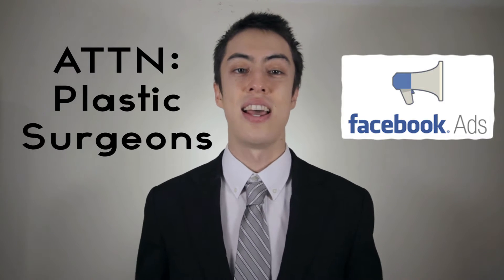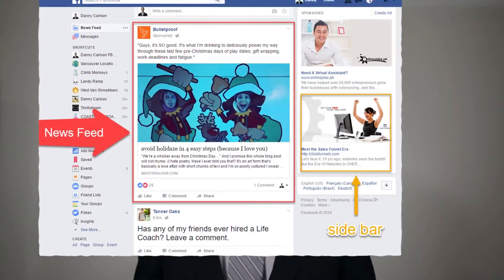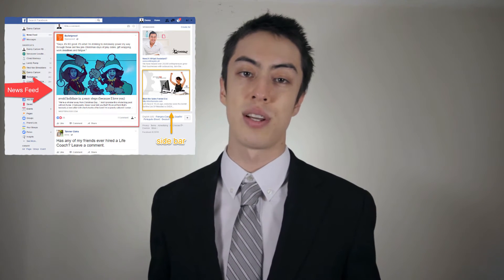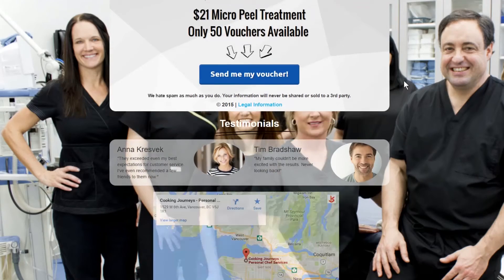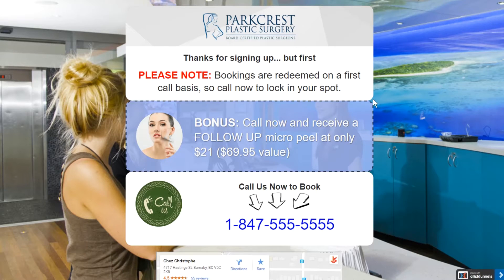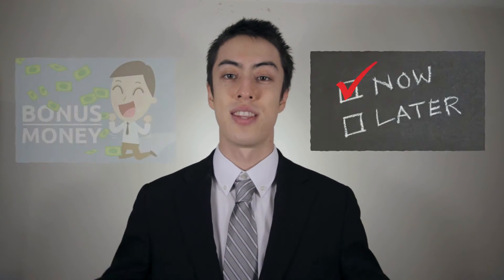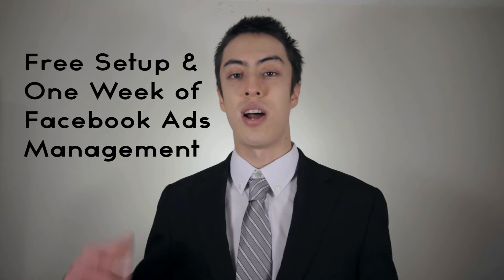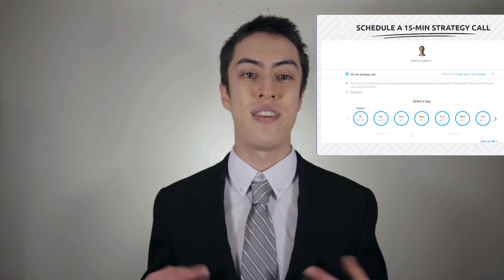Facebook Ads for Plastic Surgeons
Hope I managed to help you & I'm happy to answer your questions. You can find out more, & book a 15 minute stratgey call with me at: